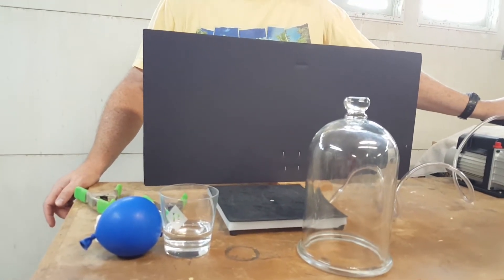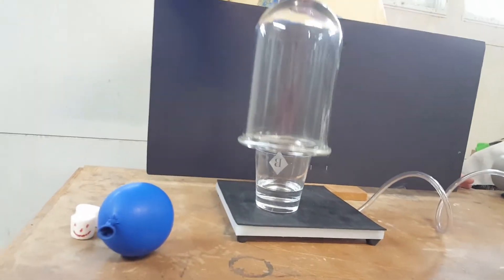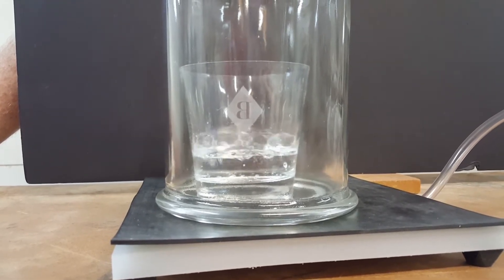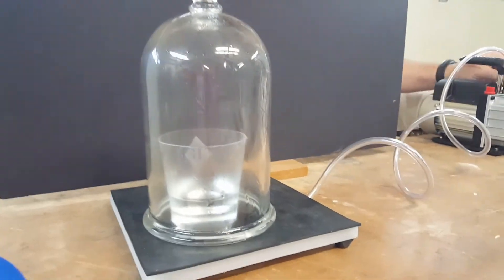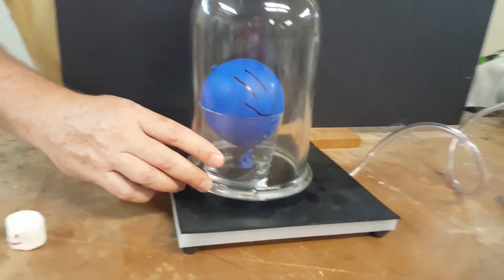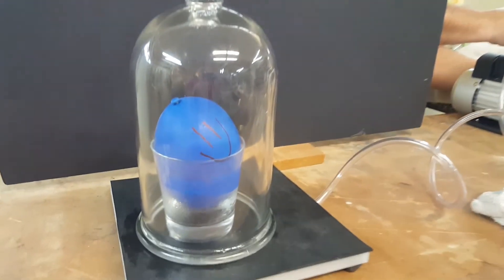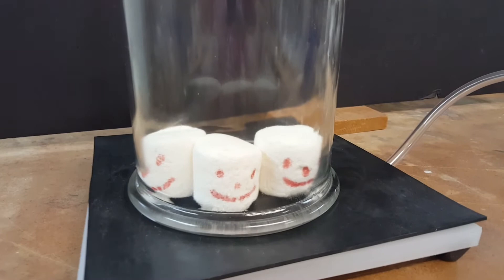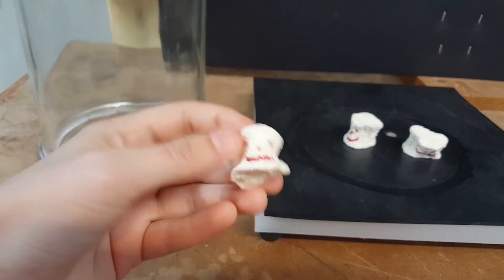Vacuum Experiments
Let's use the vacuum pump and the bell jar to see the impact of vacuum on marshmallows, water and a balloon.